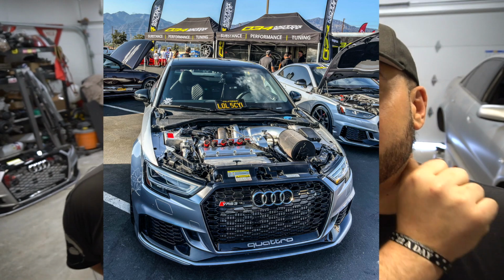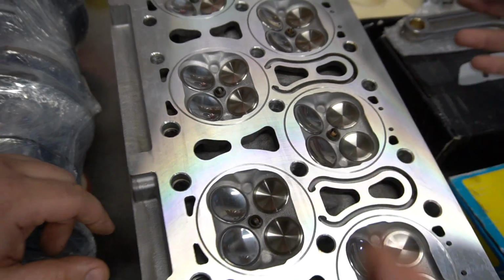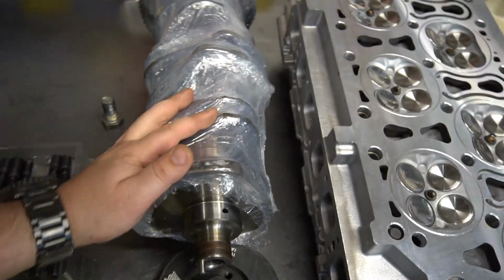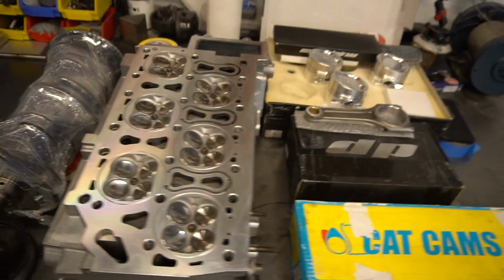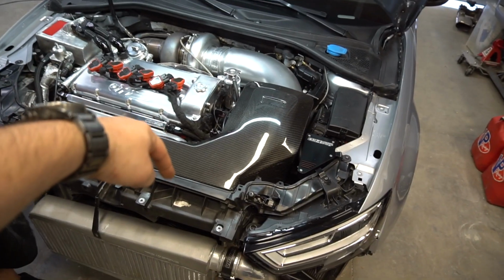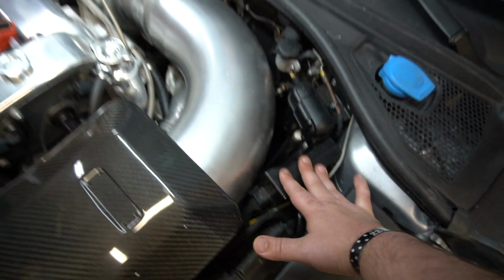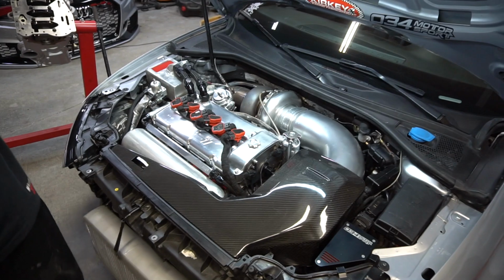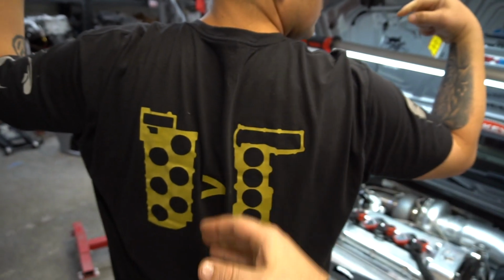Game Time!!! Large Wooden crate arrived for the RS3........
Feta Fam, friends and new comers,

Welcome back the channel, breaking the rust off our Youtube gears coming back from a 2 month hiatus and getting right back into as we receive a giant wooden crate for the RS3 kicking things right into gear :)

-MMS

Mailing:

MALAKA MOTORSPORTS
830 EAST PALMDALE BLVD #281